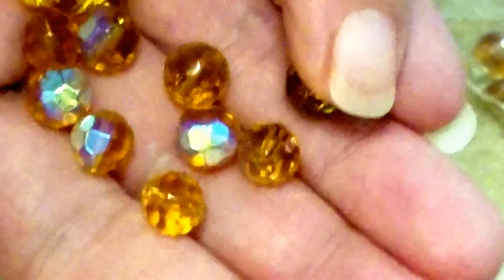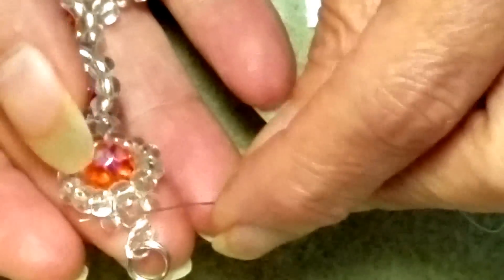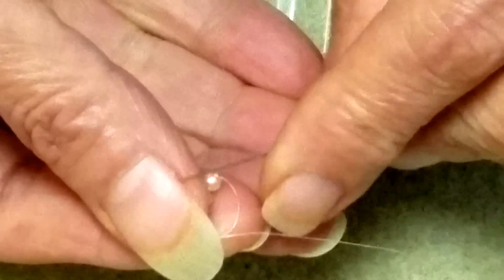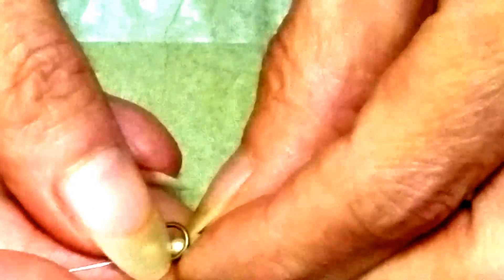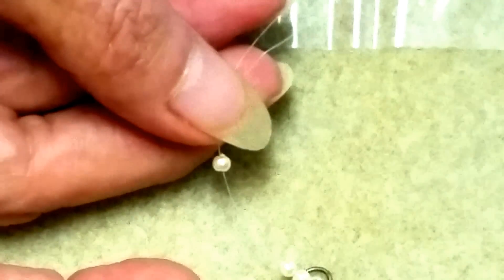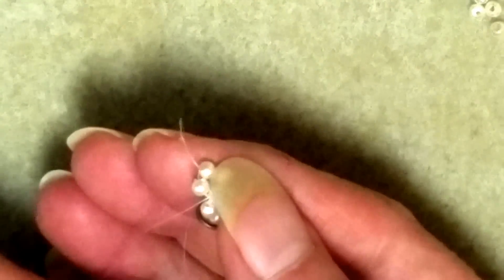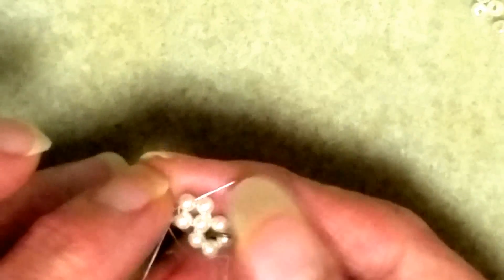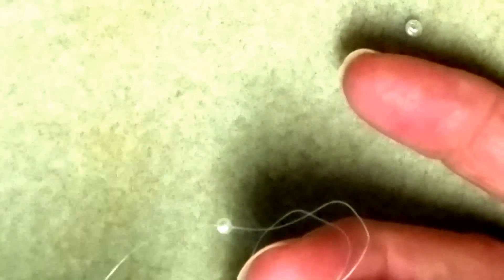Create Heirloom Jewelry - Sweetheart Pearl Bracelet Tutorial